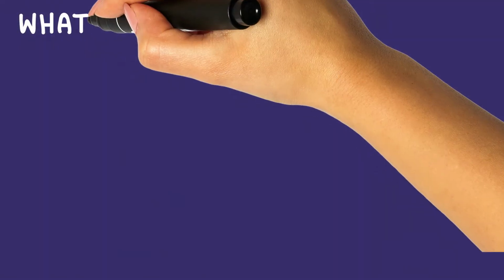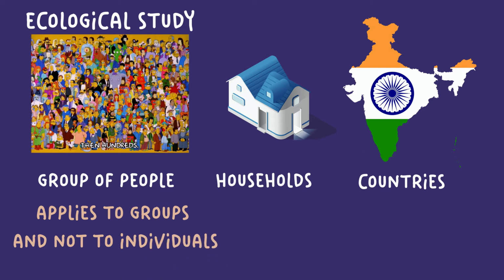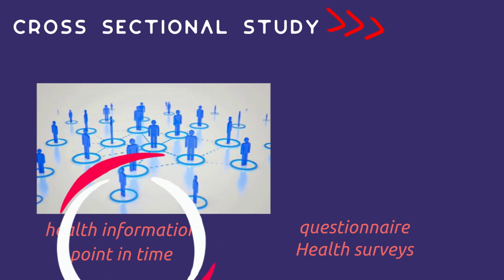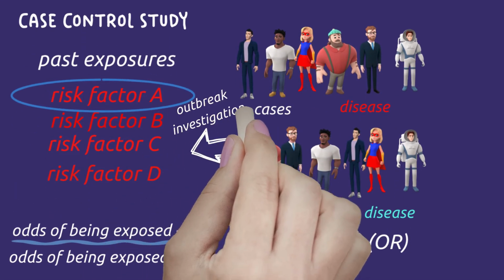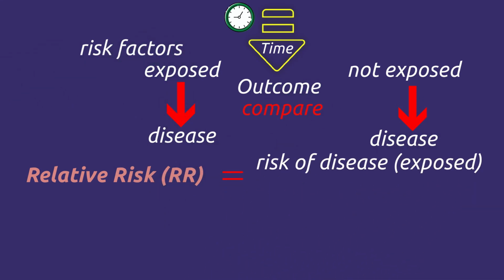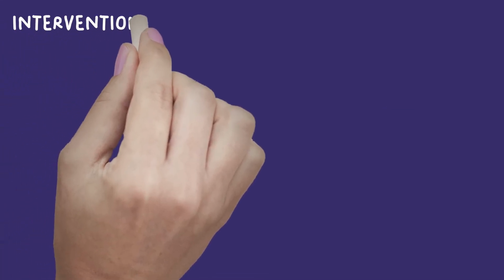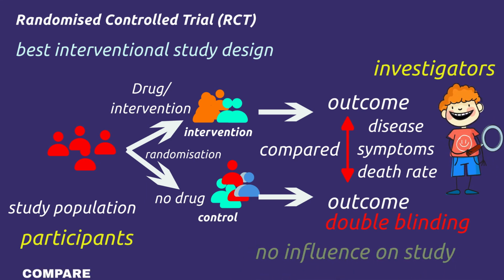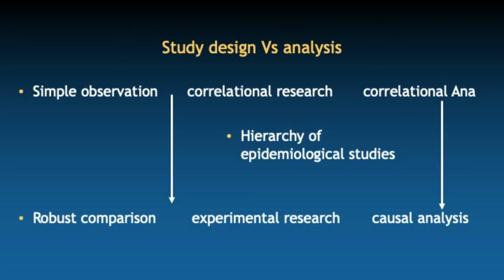Epidemiological Studies: An Introduction to Epidemiological Studies- Advantages & Disadvantages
This video describes the basic epidemiological study designs cross-sectional, case-control, and cohort studies. Cross-sectional studies provide a snapshot of a population by determining both exposures and outcomes at the one-time point. Cohort studies identify the study groups based on the exposure and, then, the researchers follow up with study participants to measure outcomes. Case-control studies identify the study groups based on the outcome, and the researchers retrospectively collect the exposure of interest. The present chapter discusses the basic concepts, advantages, and disadvantages of epidemiological study designs and their systematic biases, including selection bias, information bias, and confounding.
Chapters:
00:00  -Intro
00:34  -What is the study?
01:28  -Ecological study
02:00  -Case series
02:30  -Cross-sectional study
03:24  - Case-Control Study
04:50  -Cohort study
05:55  -Advantages and disadvantages of Cohort study
06:45  -Interventional study
07:00  -Randomized Control Trial (RCT)
07:42  -Advantages and disadvantages of RCT
08:27  -Systematic Review and Meta-analysis